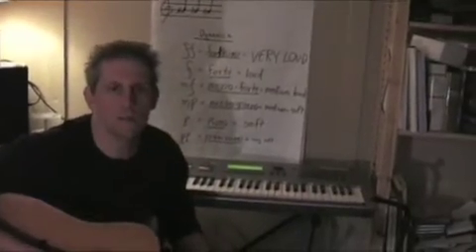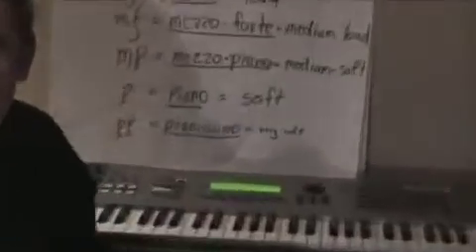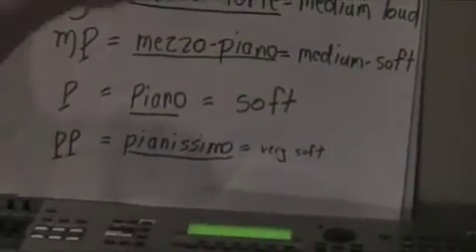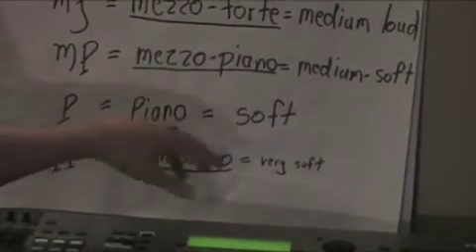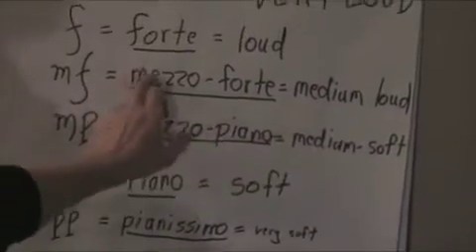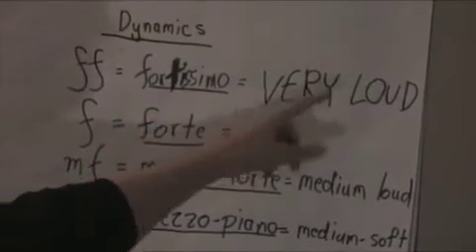Basic Music Theory 31 (Musical Dynamics)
This clip focuses on dynamics in classical, pop and rock music.  I play guitar at every dynamic level.